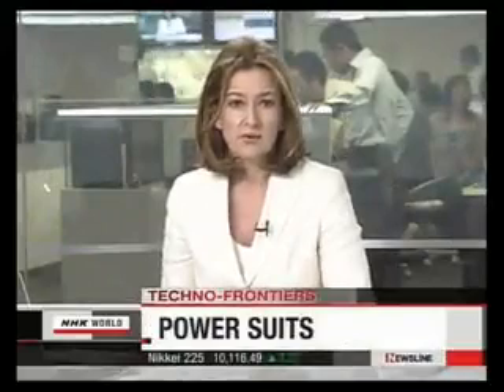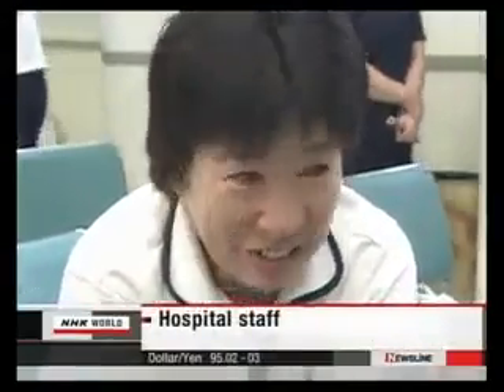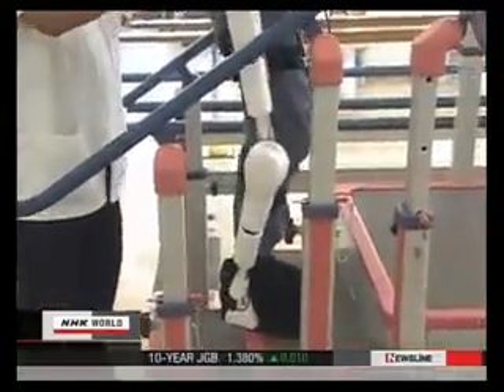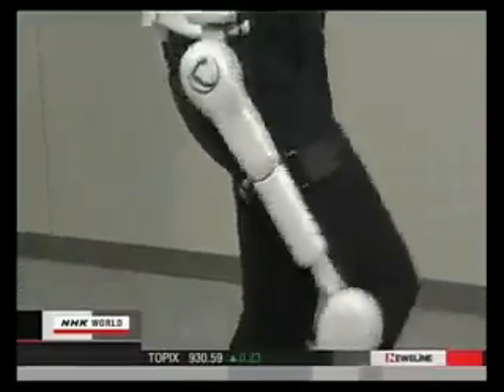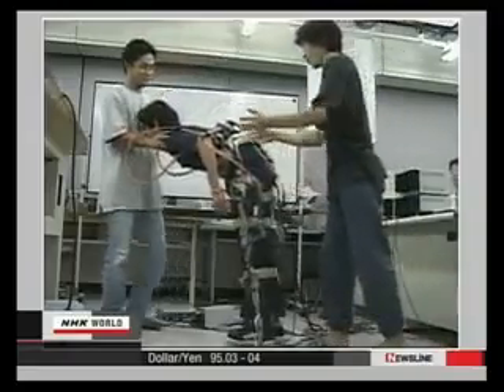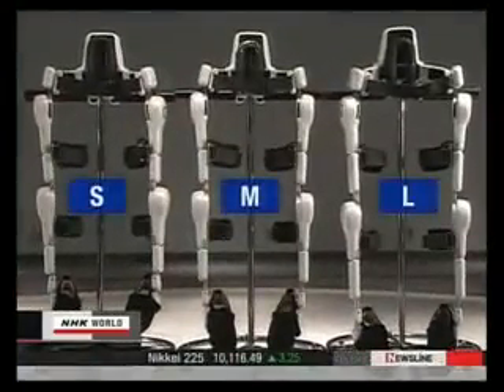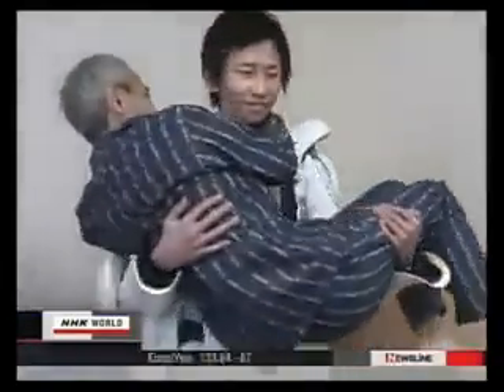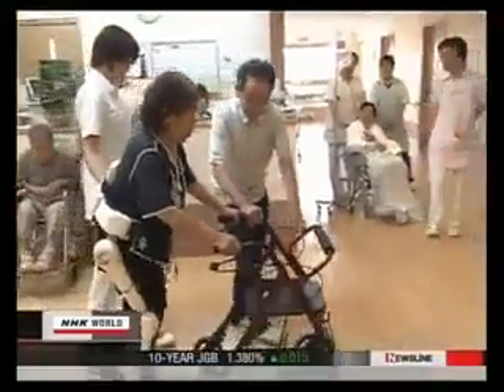انظر الى أين وصل العلم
انظر الى أين وصل العلم.. ريبورت يساعد الانسان الشبة معاق او معاق ع المشي والحركة!! سبحان الله